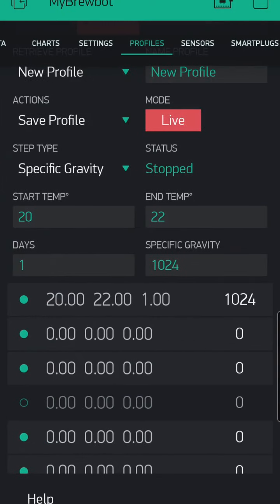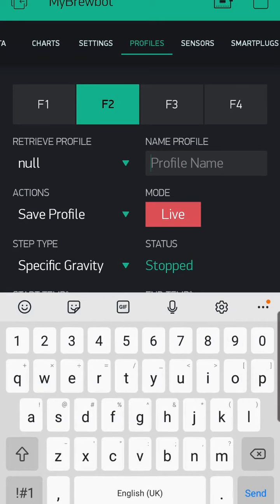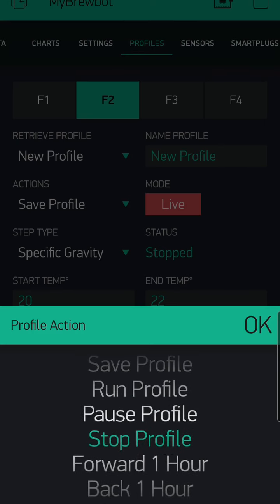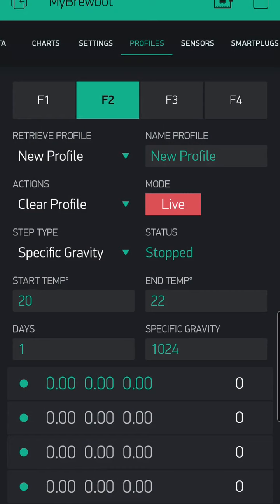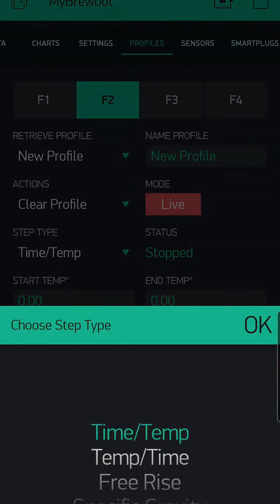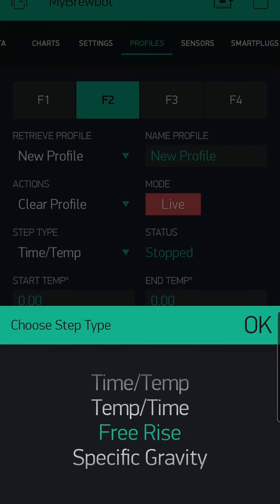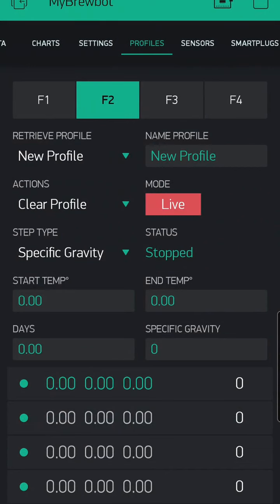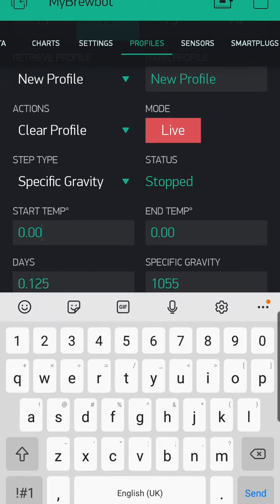ProfilesScreen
The new profiles screen